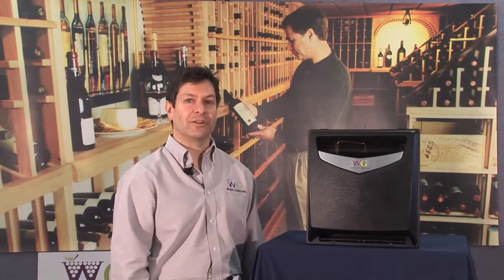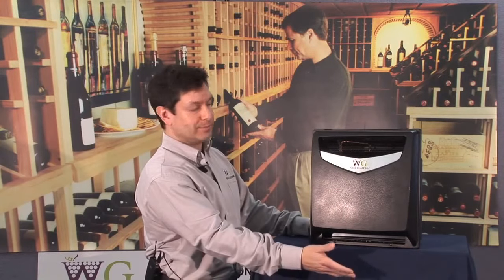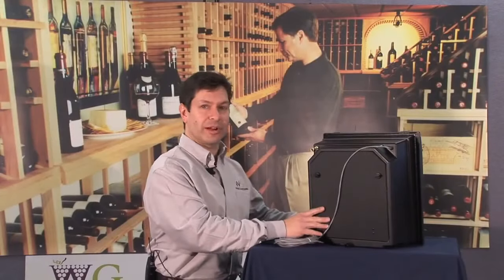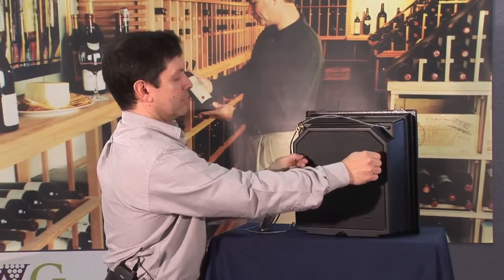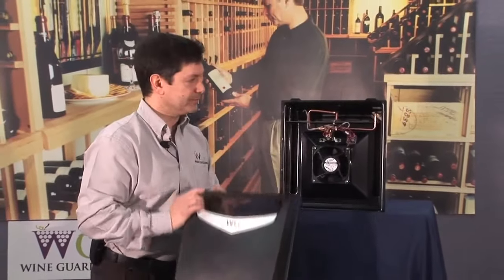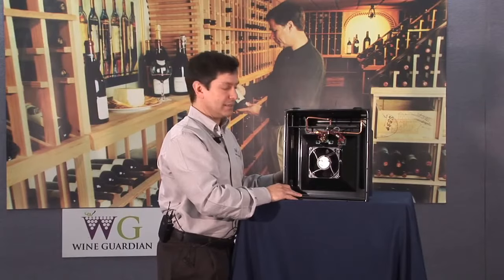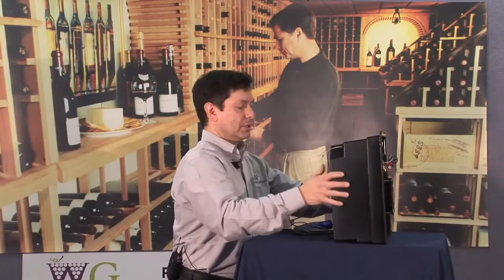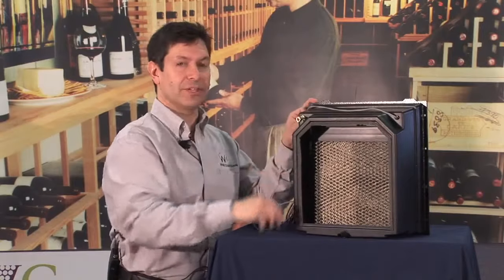Wine Guardian Humidifier Features and Benefits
Feature and benefit overview of the Wine Guardian humidifier. This video gives details concerning our wine cellar humidification system, which is compatible with residential or commercial cellars.